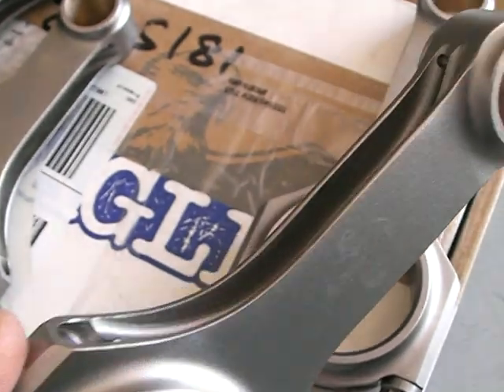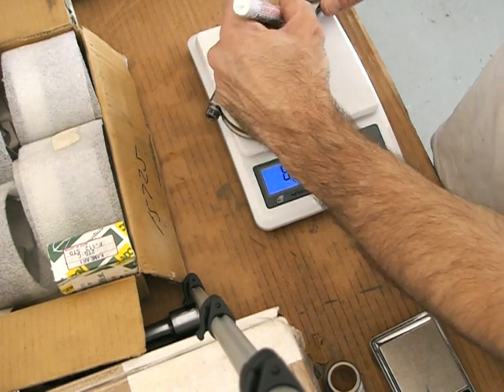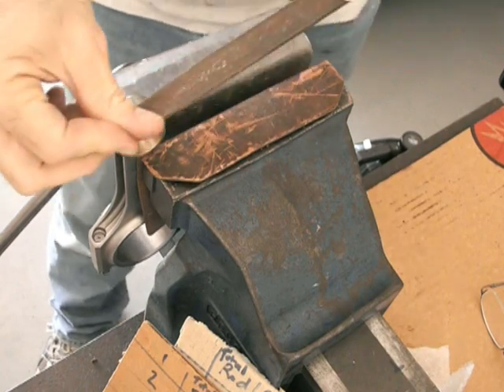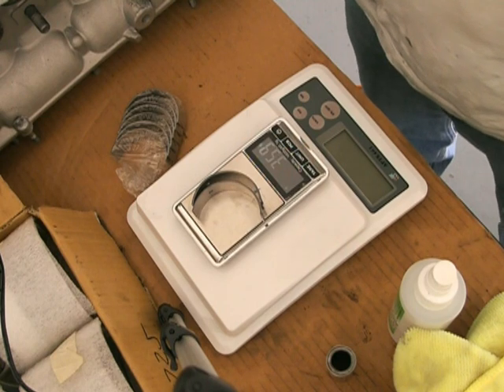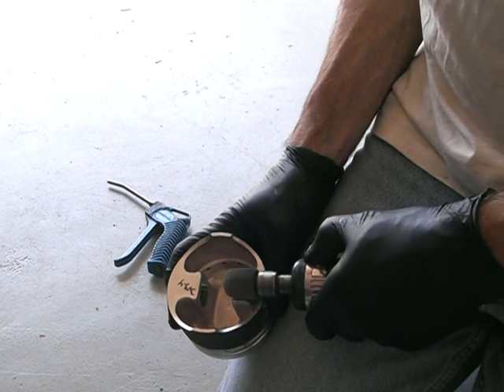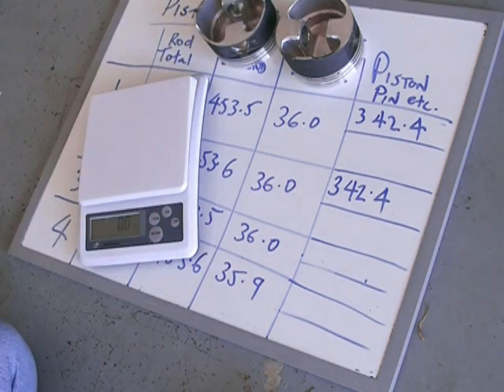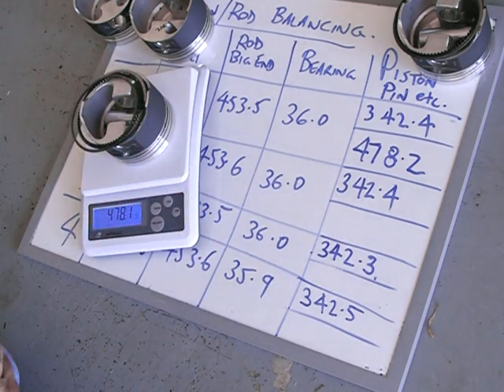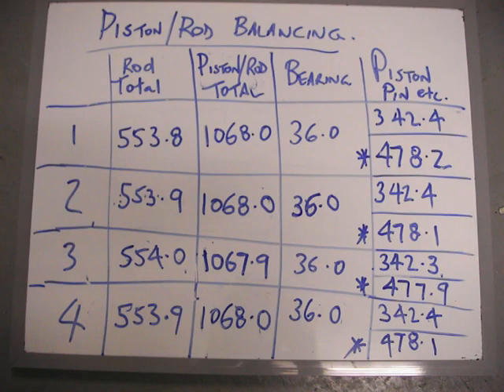Engine Balancing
How to balance piston and rods on a Toyota 3T-GTE. These same principles apply to most engines.